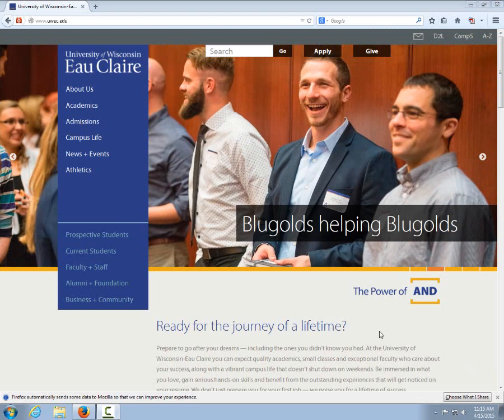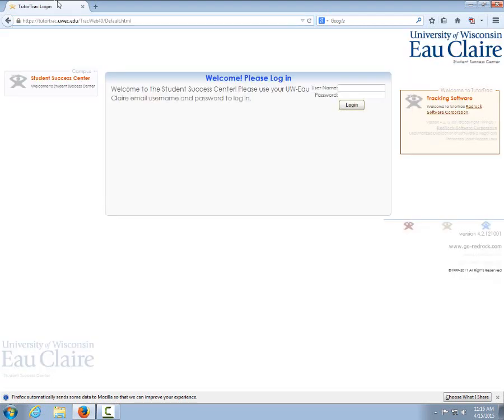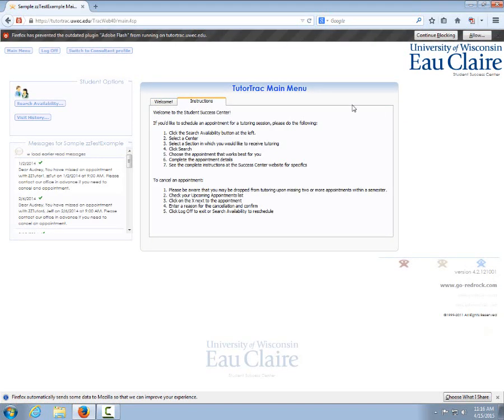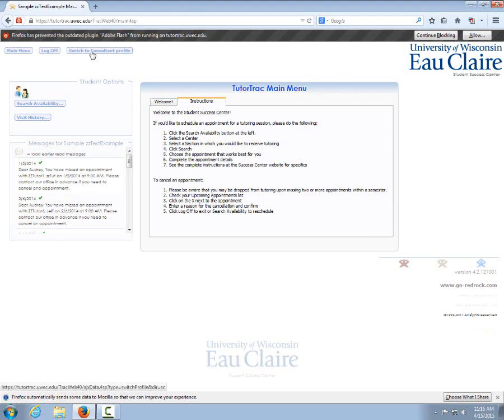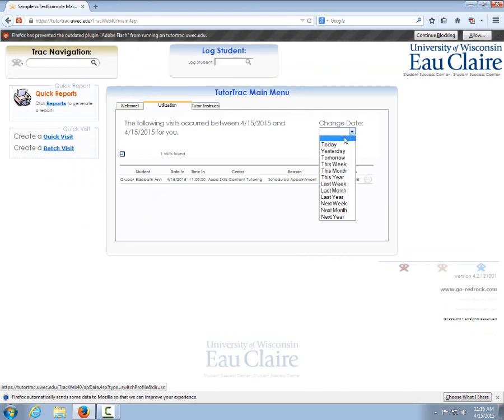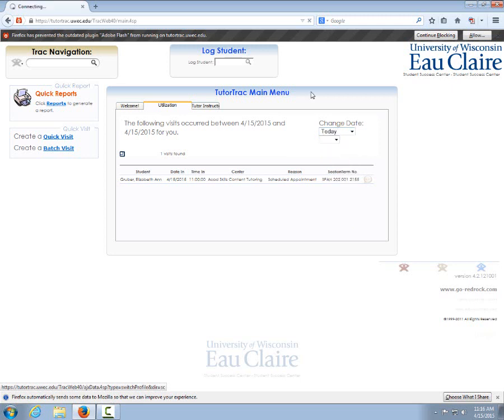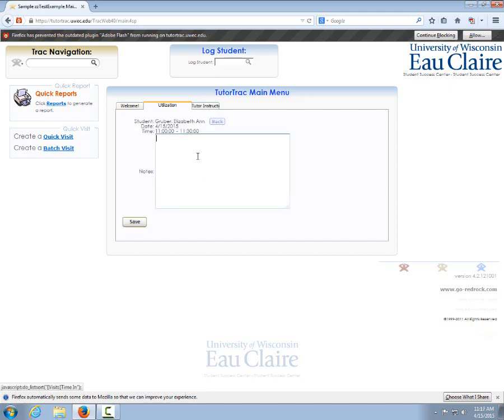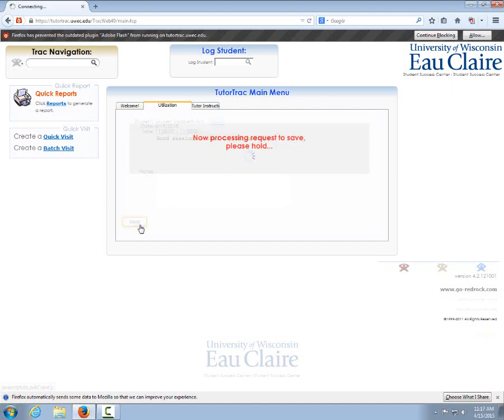Entering Notes into TutorTrac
This video shows how tutors can enter their notes in TutorTrac following a tutoring session.